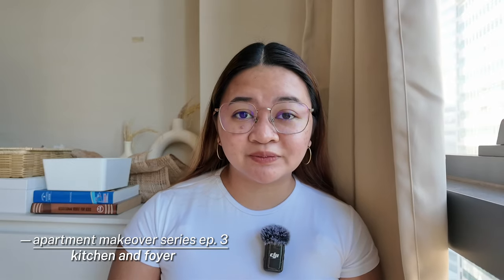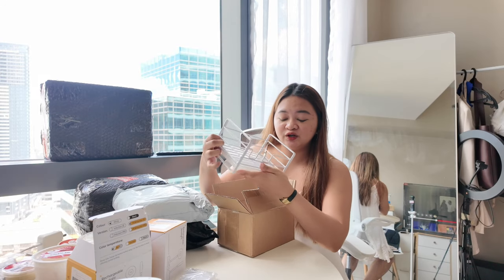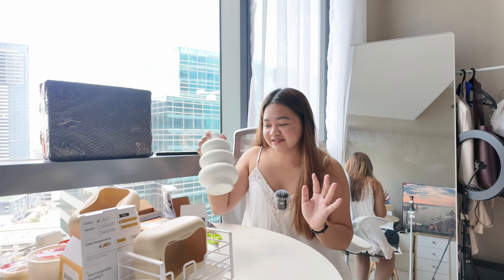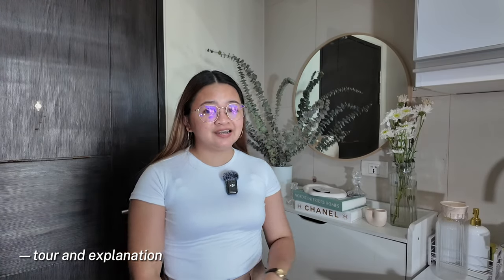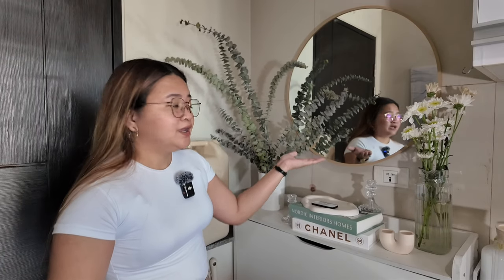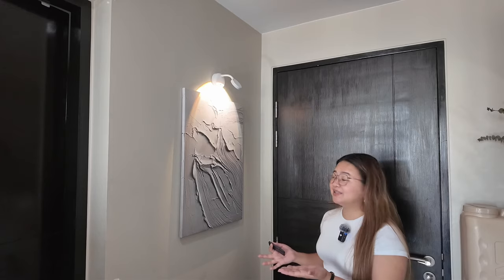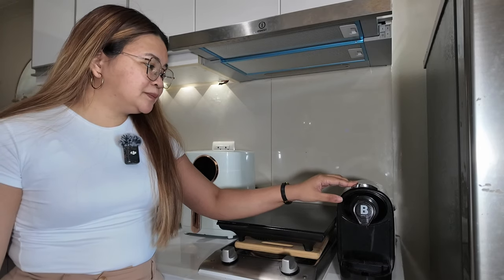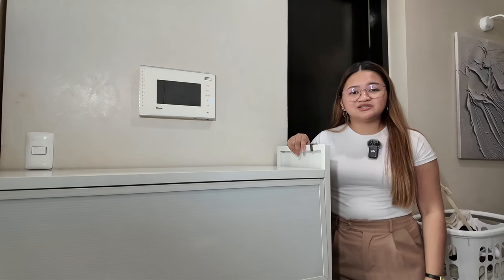Condo Makeover EP.3 - Minimalist Small Kitchen and Foyer Makeover Pinterest | Living Alone PH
products mentioned:
(if u need other platform links, lemme know in the comments!)

—rechargeable spotlight
Php 270

—soap organizer
Php 120

—tissue holder
Php 199

—candle holder
Php 77

—ceramic vase
Php 299

—ceramic candle holder
Php 65

—oval tray
Php 138

codes:
CURVAKC -

KCGOESTO5OFF - Kloook